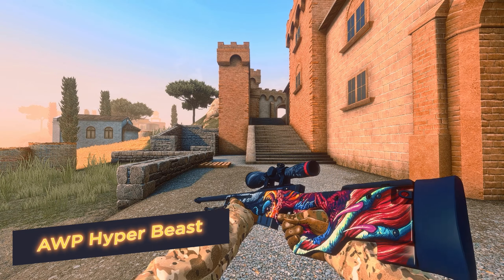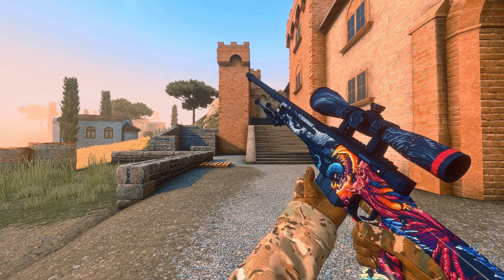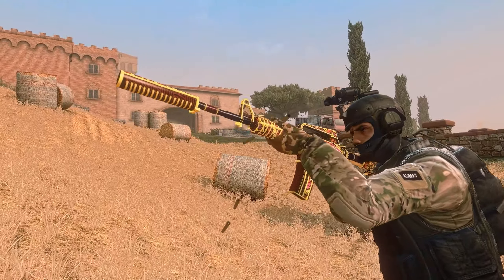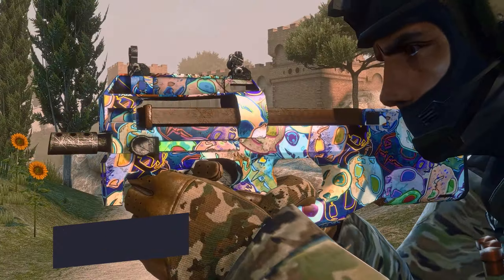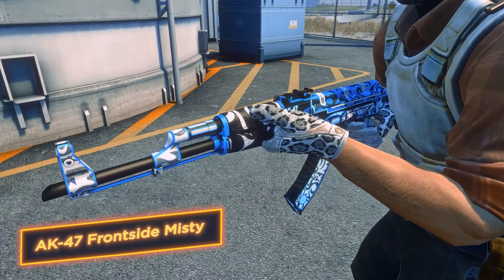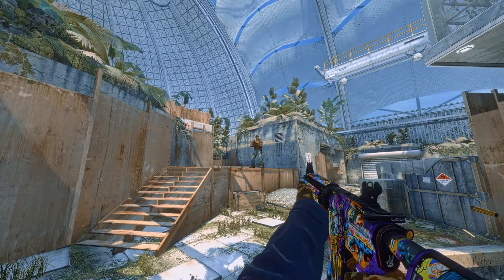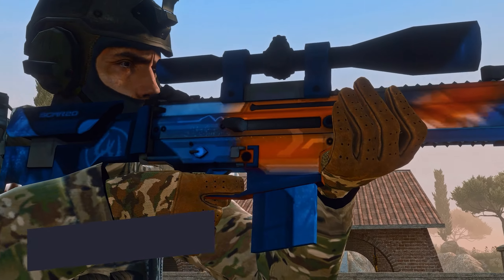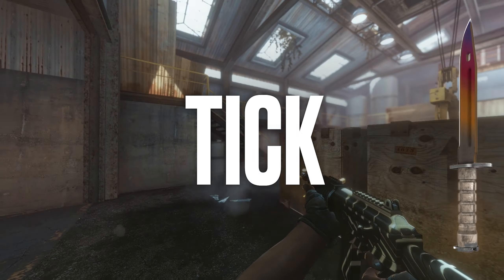🔥 TICKRATE CASE Review: The top loot that will change your game forever! | GGDROP CS:GO CASES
🔥Grab the code 👉TICK👈 for one free spin and 11% to your top up and run to our site for bonuses The best cs go skins are waiting for you.

Upgrade your inventory in csgo with cool skins from the case TICKRATE. We have collected for you the top 9 options from "AWP Hyper Beast" to "Glock-18 Neo-noir". Write in the comments which case review you want to see next. 👇

Top CSGO skins, epic highlights and fragmovies, tournaments and show matches reviews, eSports legends, contests with cool prizes. Our YouTube channel is the right content for you.